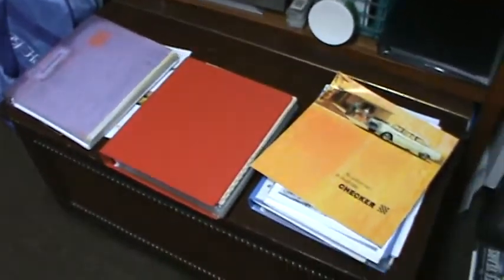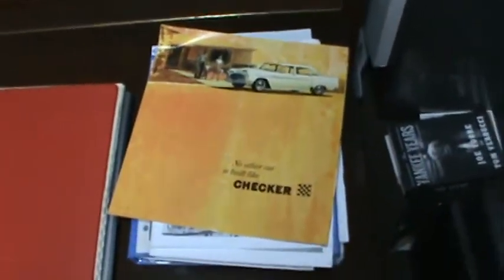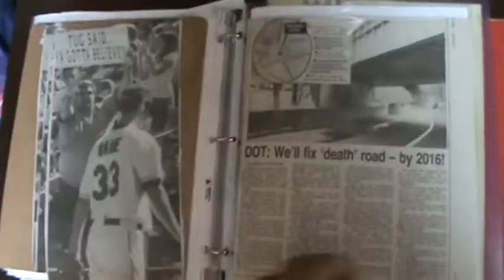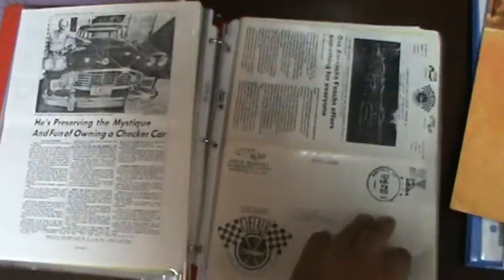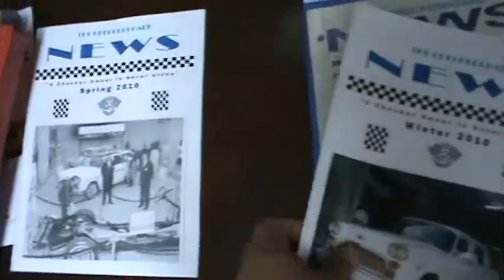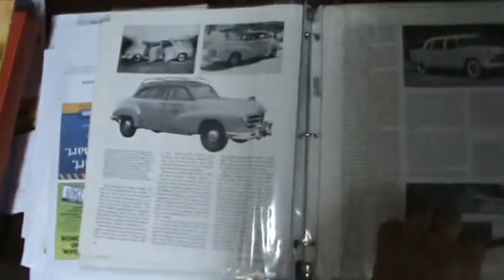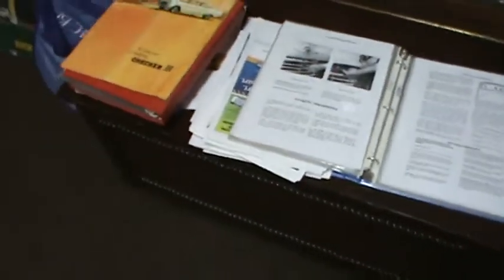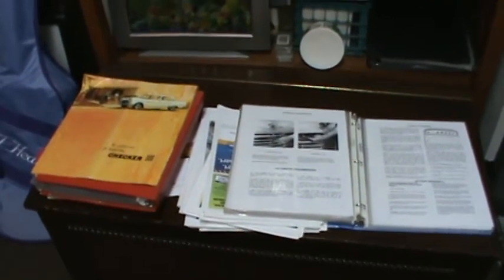1976 Checker Marathon Red Documentation For Sale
AutomotiveAdBuilder.com